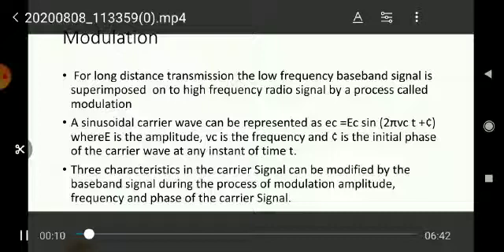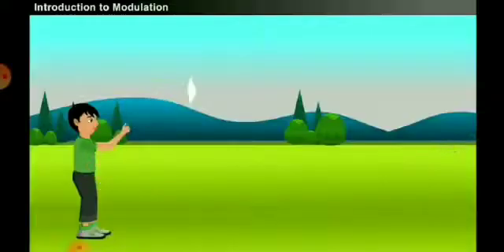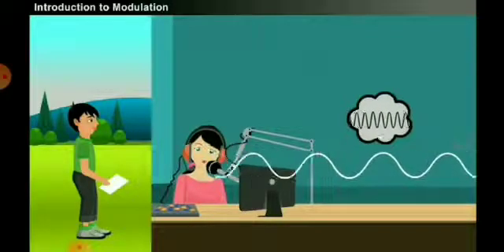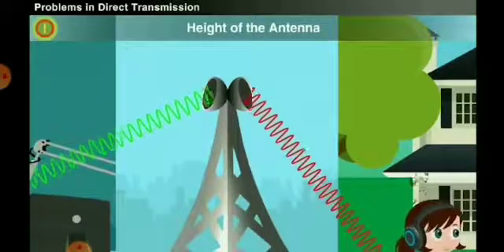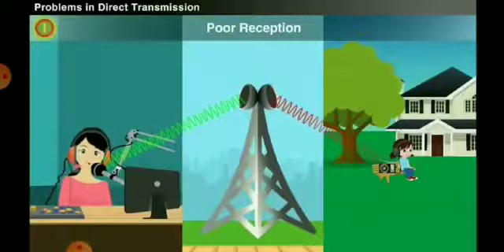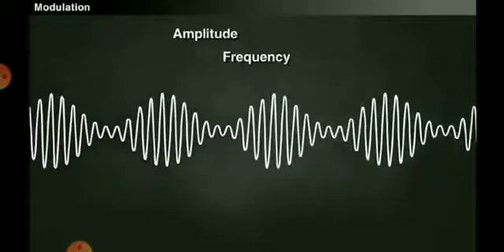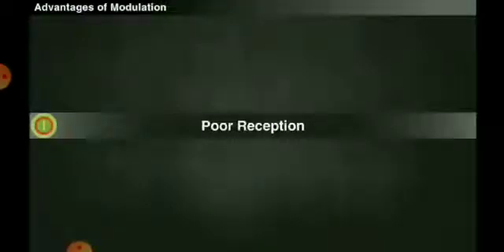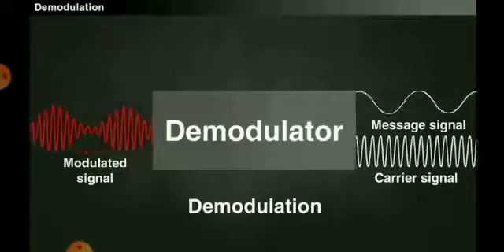12 physics 2 29.09.20